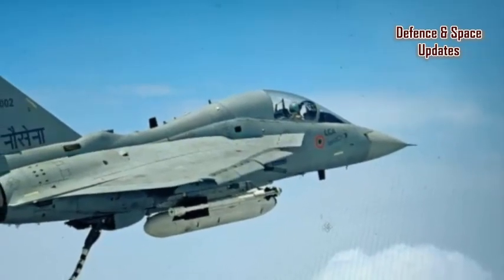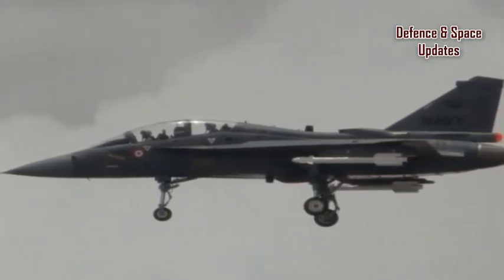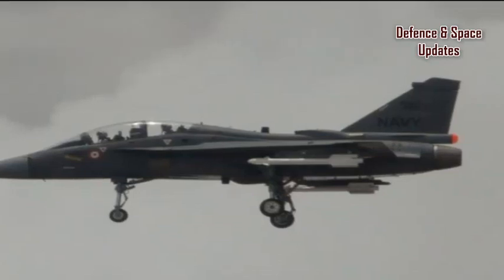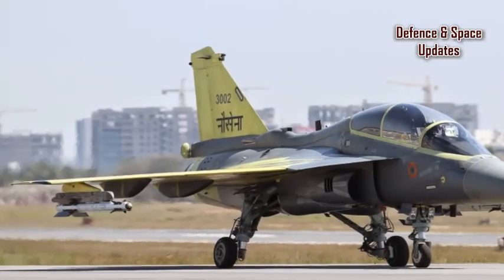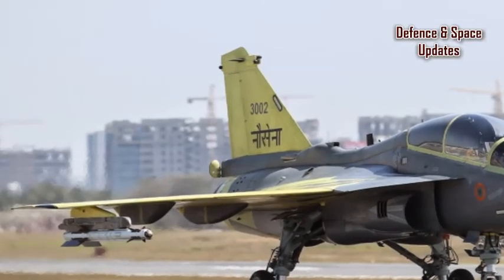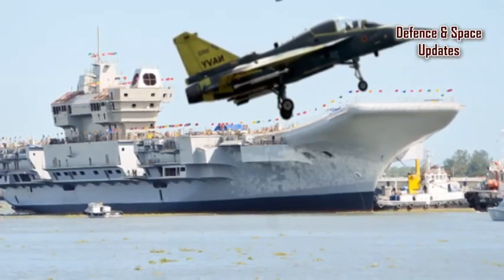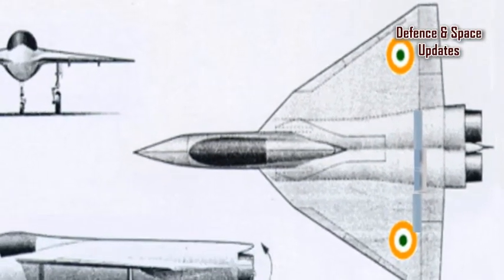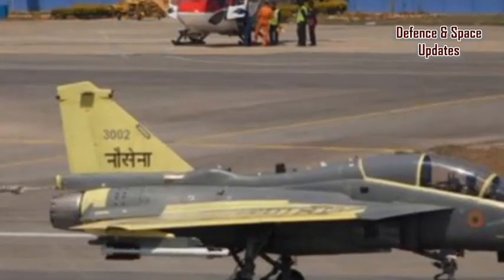LCA Naval Fighter Jet advances with a Tail Hook to land on Aircraft Carriers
After multiple reports that the Indian Navy has shelved the LCA Navy Fighter Jet, a new picture of the Naval Fighter Jet has surfaced with a arrester tail hook. LCA Naval prototype 2 successfully carried out flight operation from INS Hansa in Gos with a tail hook meant to land on aircraft carriers.

The latest in the series of the LCA Naval Fighter jet took off from the Indian Navy’s Shore Based Test Facility (SBTF) which mimics aircraft carriers. Pilots operating on aircraft carriers are trained on such platforms.

Mission system computers have been integrated on the LCA Navay and will now undergo thorough testing by HAL and Indian Naval officials. The funding of the Naval program is coming from the Ministry of Defence and the Indian Navy to locally develop carrier capable naval fighter jets for future Indian Aircraft Carriers.

There were reports that the Indian Navy had cancelled inducting the LCA Navy into their fleet and had instead asked HAL to focus on the 5th generation navalised version of AMCA which is currently in design stage. Indian Air Force's LCA MK-2 will be renamed to Medium Combat Fighter (MCF) due to a larger air frame and increase in take-off weight which puts the fighter in the medium category.

The Indian Navy is keenly watching the development of the LCA Naval Fighter. Based on the development of technologies inducted into the platform, the Navy might place an order for a few limited fighters to fill the void.